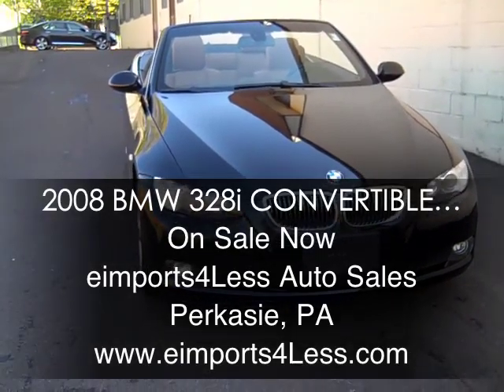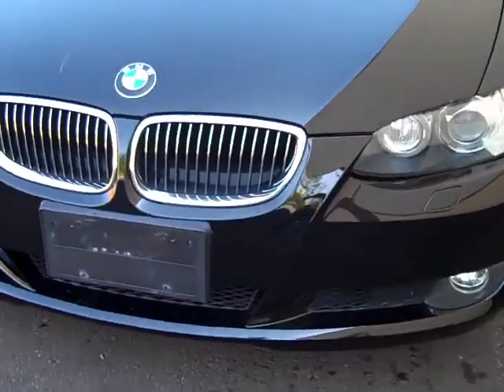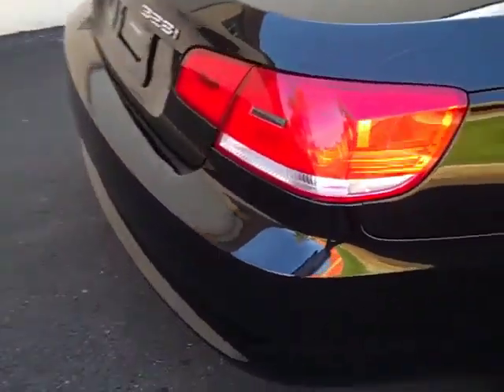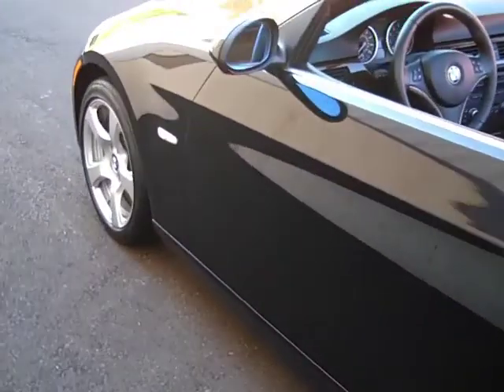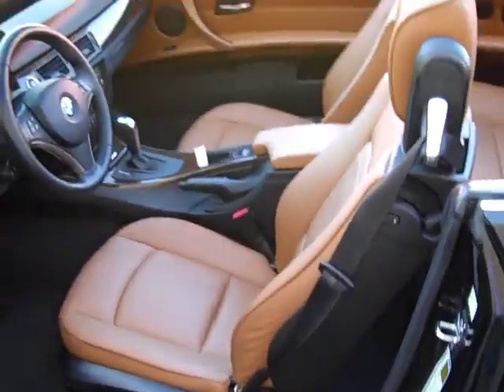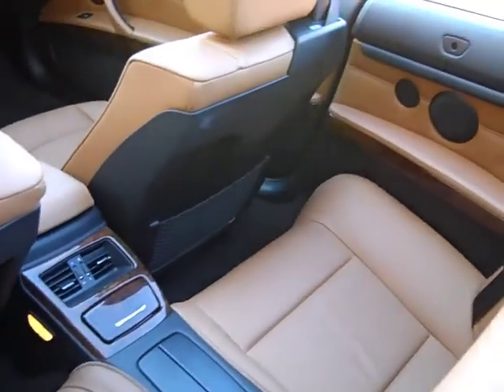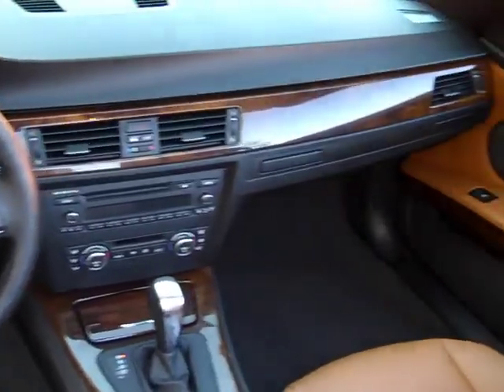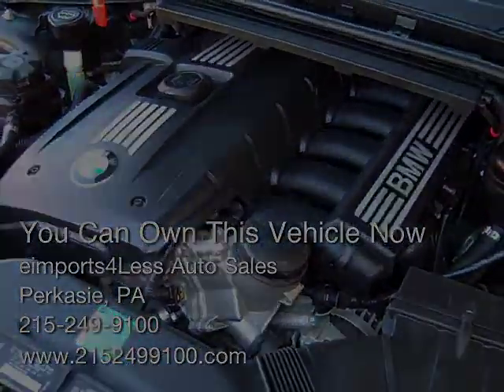eimports4LESS REVIEWS 2008 BMW 328i CONVERTIBLE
2008 BMW 328i CONVERTIBLE for sale at eimports4Less Auto Sales in Perkasie, PA.